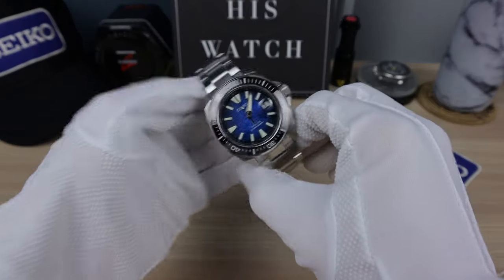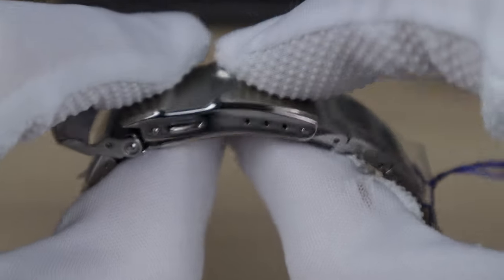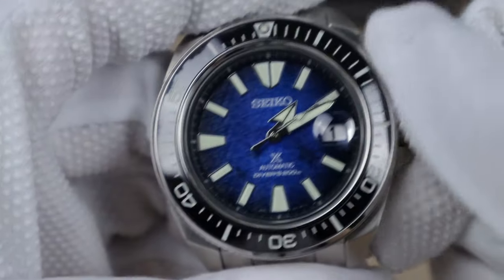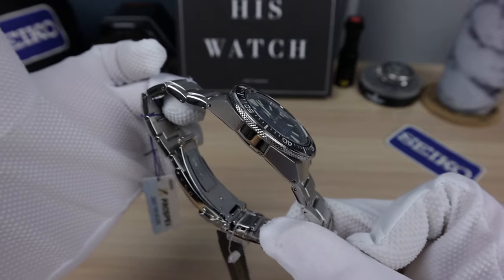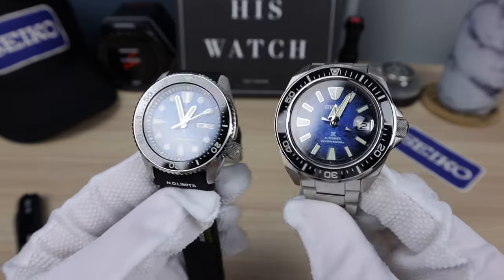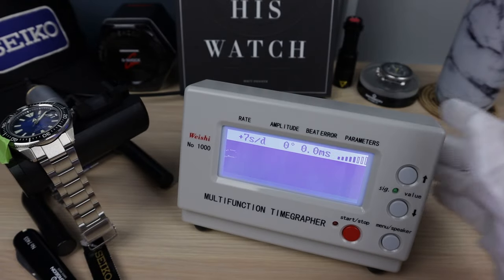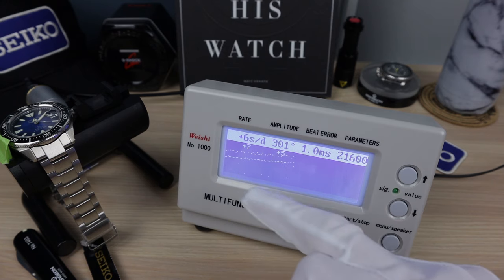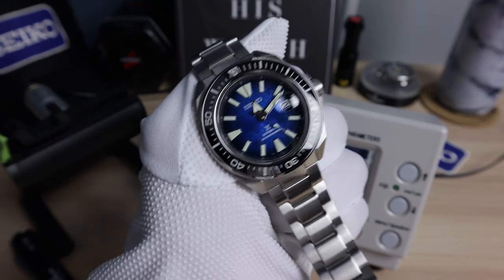Seiko SRPE33 Special Edition Full Review | Save The Ocean Manta Ray Dial - Hands On! SEIKO SAMURAI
TIMESTAMPS:
0:00 - INTRO
2:06 - Measurements
2:47 - Caseback
3:00 - Bracelet
5:50 - Crown grind
6:38 - Movement
8:53 - SKX Compare
9:48 - Weight
10:31 - Wrist Shot
12:08 - Timegrapher
15:10 - LUME